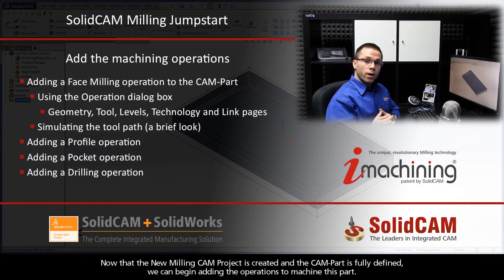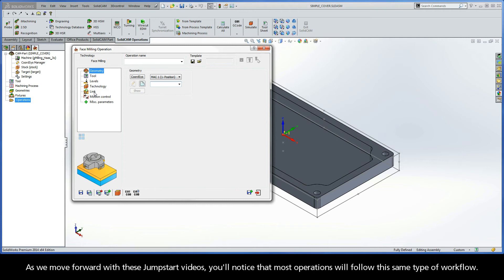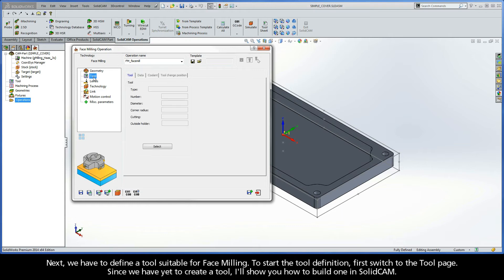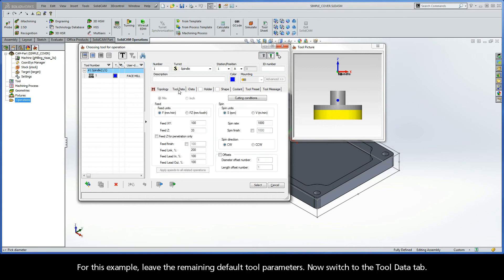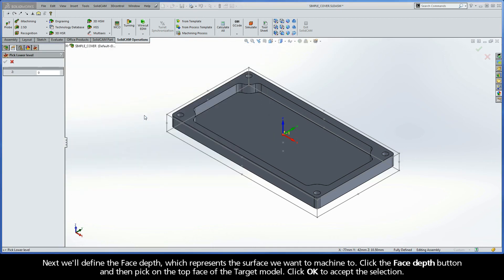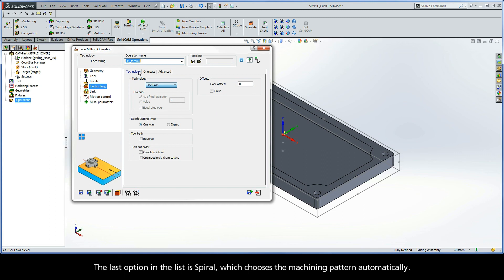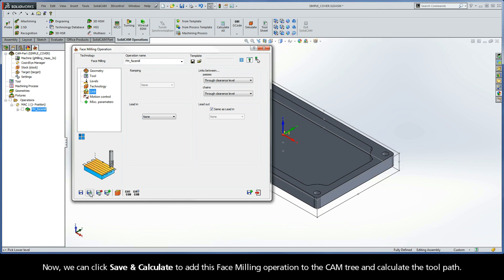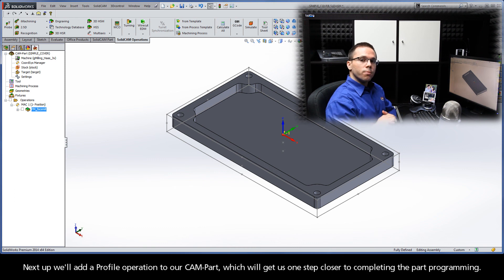SolidCAM Jumpstart - Add a Face Milling operation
This is the third recording of the SolidCAM Jumpstart Series, where a simple cover is programmed using some of SolidCAM's 2.5D Milling technologies. In this video, a Face Milling operation is added to the CAM-Part. The workflow of Operation dialog box is also covered in detail by first defining the Geometry, then creating and choosing the Tool, picking the Milling levels, defining the type of Technology to use, and finally choosing the Lead in and Lead out tool Link movements. After the operation is saved and calculated, the Face Milling tool path is shown in Simulation.